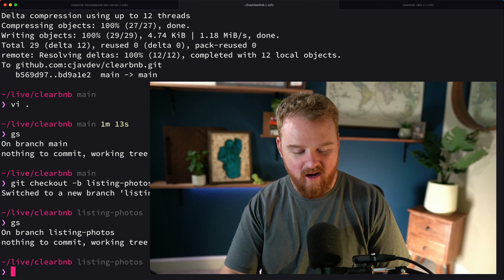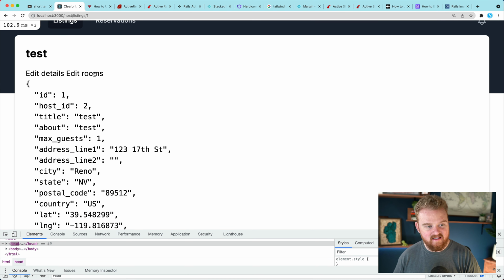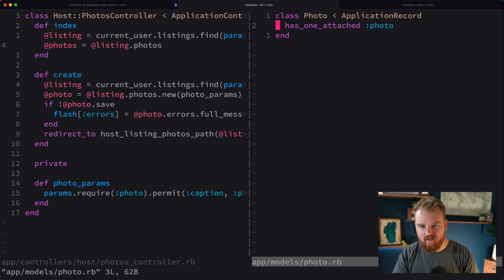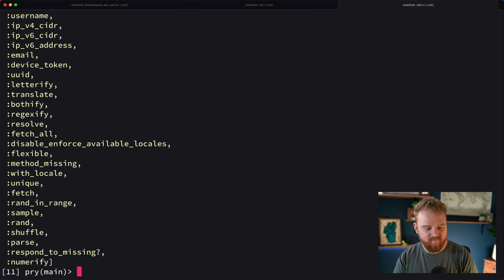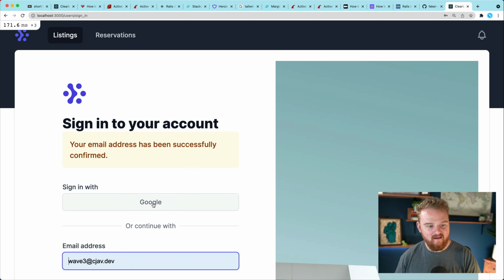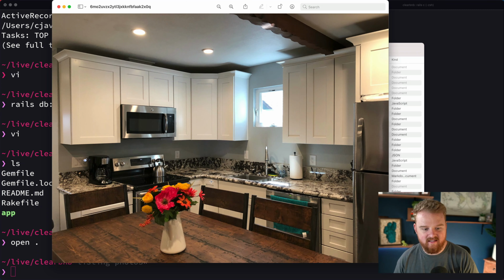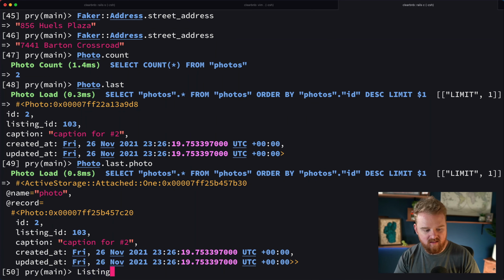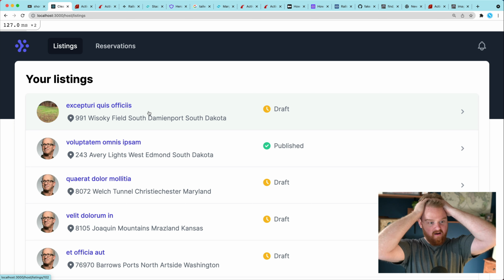Listing photo uploads, database seeding, and more! - clearbnb - Part 09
Listing photo uploads with active storage, database seeding using seed.rb, and more! - clearbnb - Part 09